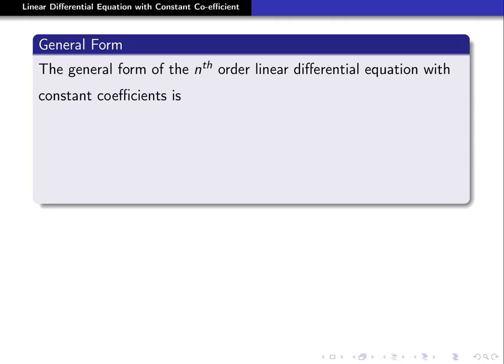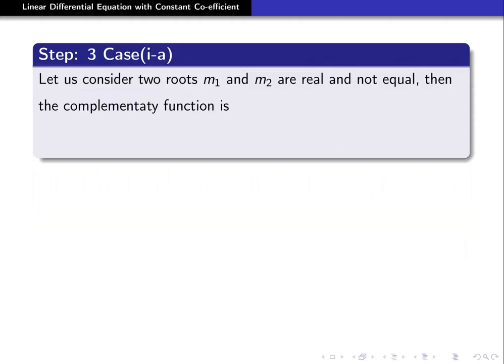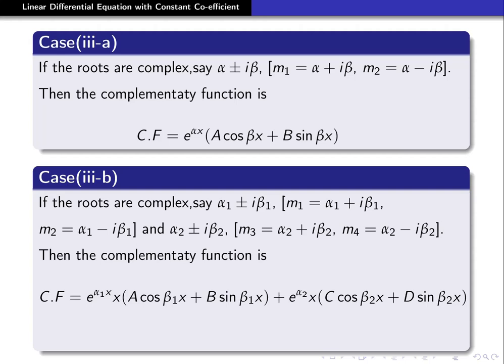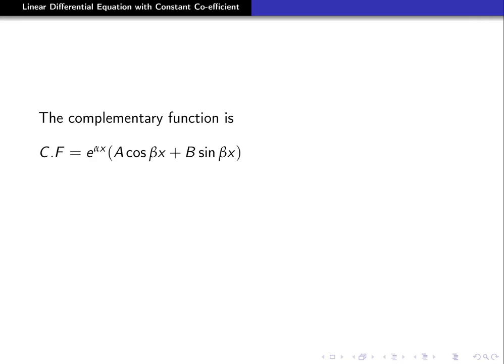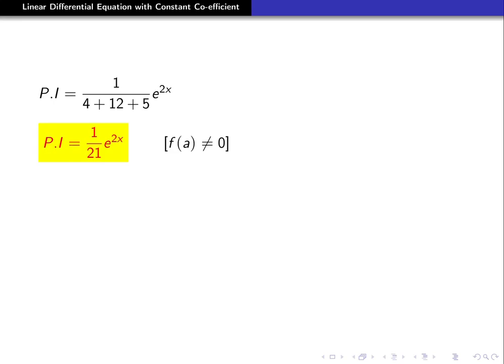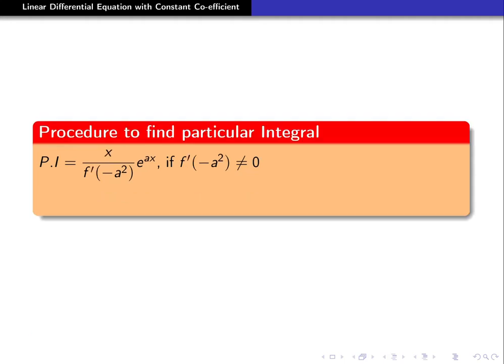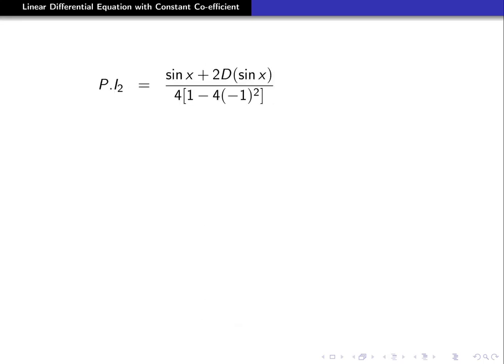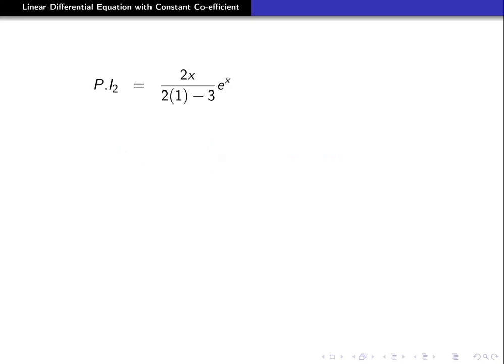21MAB101T Unit 3 ODE Type1 5